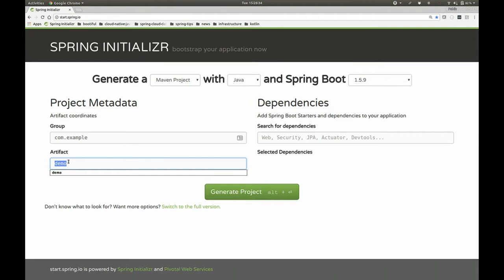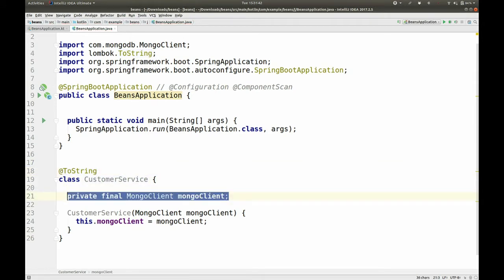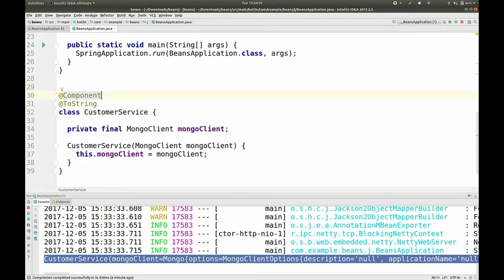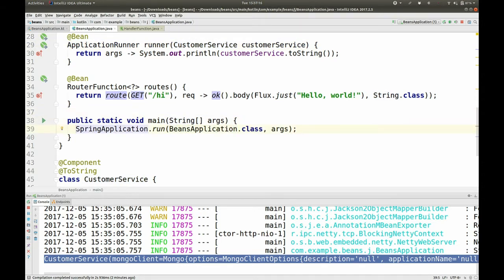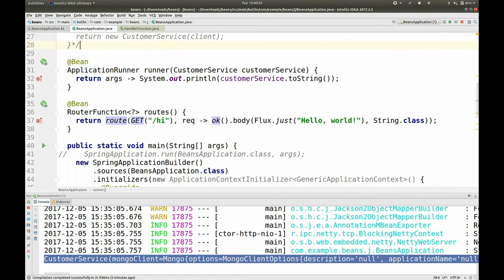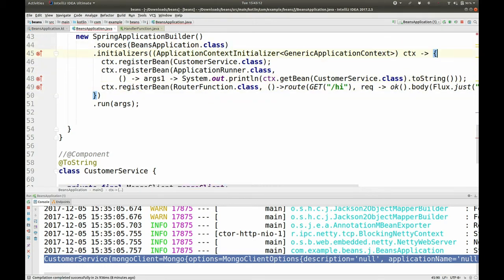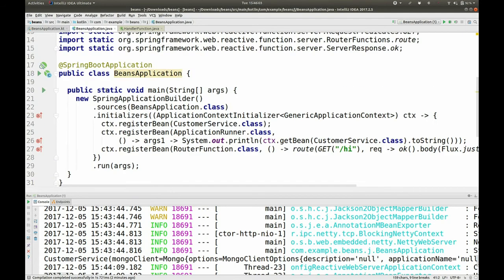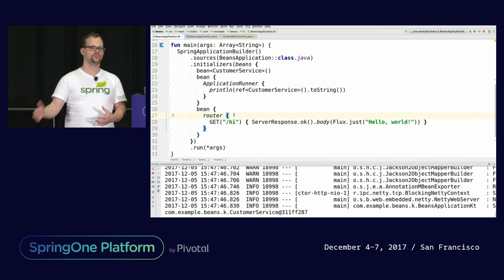Programmatic Bean Registration with Spring Framework 5.0 - Josh Long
Hi Spring fans! In this installment of Spring Tips we'll look at the new programmatic bean registration support in Spring Framework 5 in both Kotlin and Java. This new style compliments the functional embrace in the larger Spring portfolio and is a natural fit for languages with lambdas like Java 8 and Kotlin. Come for the objects and stay for the beans!

Josh Long, Spring Developer Advocate, Pivotal